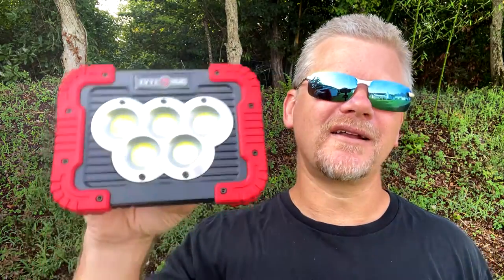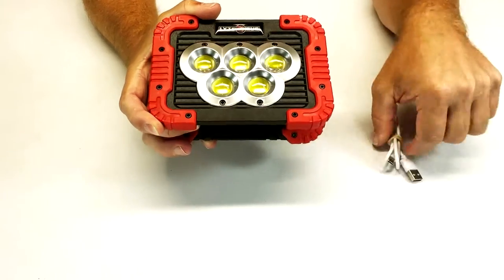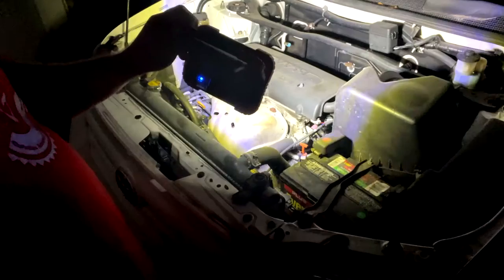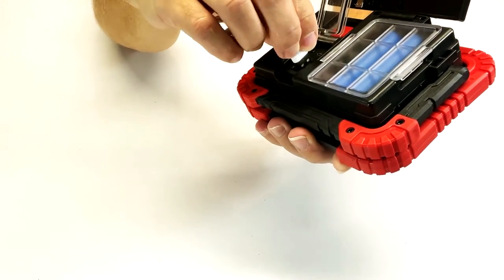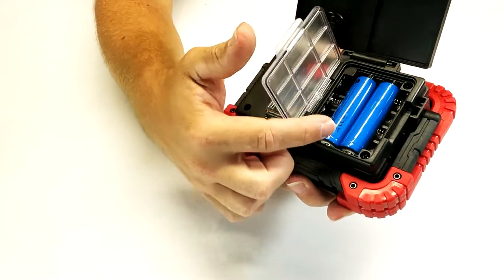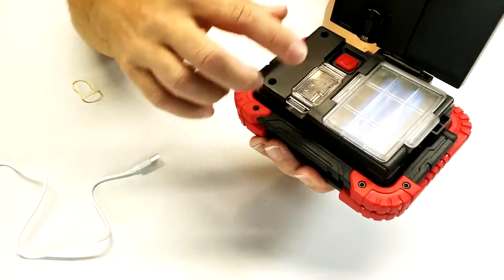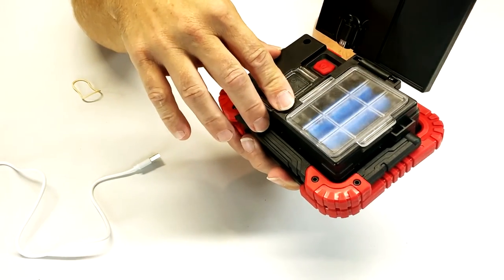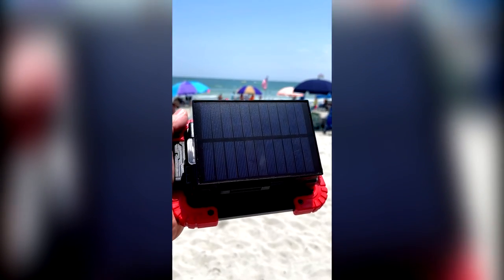The Lyte Bug Product Review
Durable, Solar Powered, Rechargeable Battery, Powerful Lightning and Affordable!